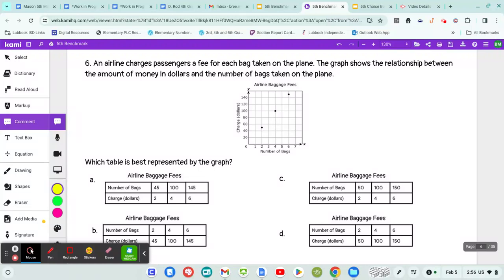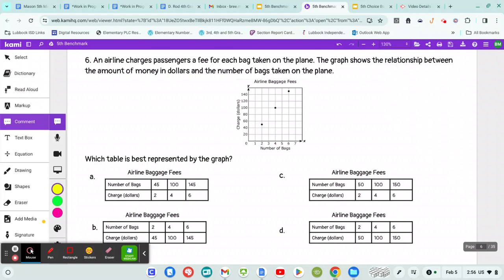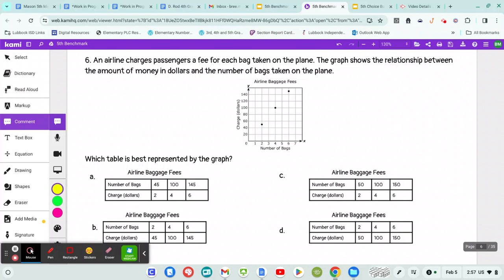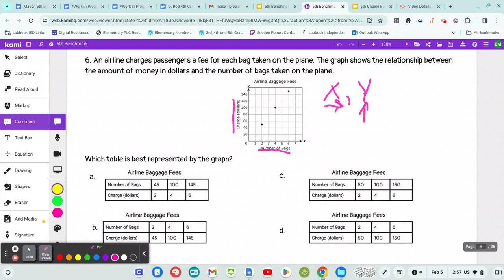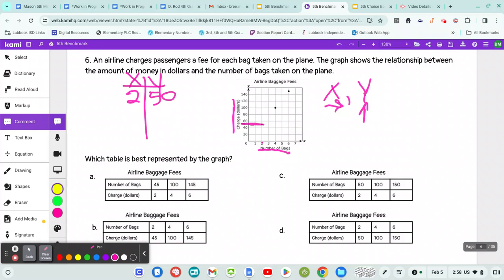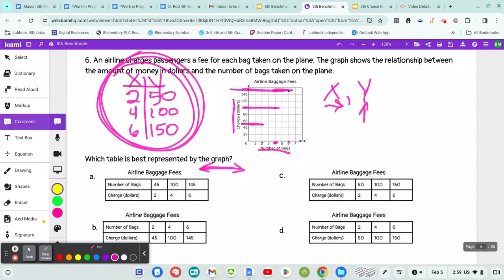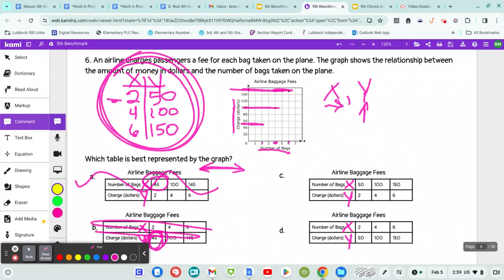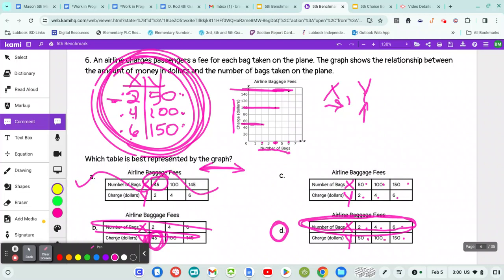5th grade Benchmark Question 6